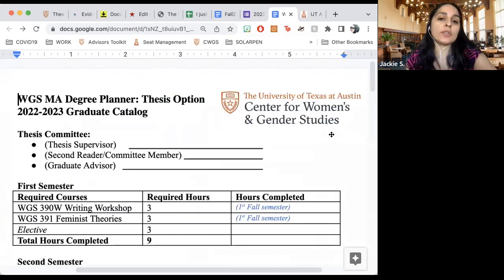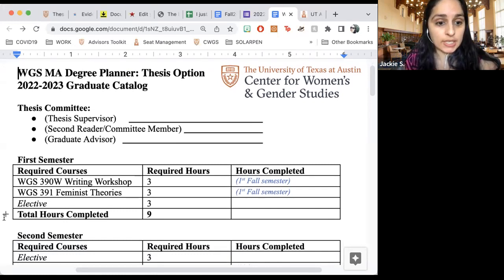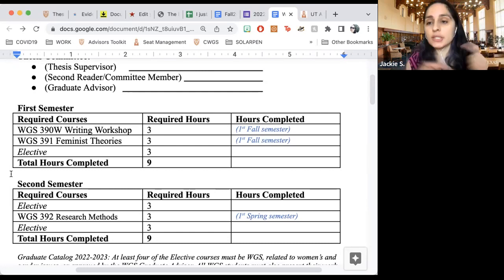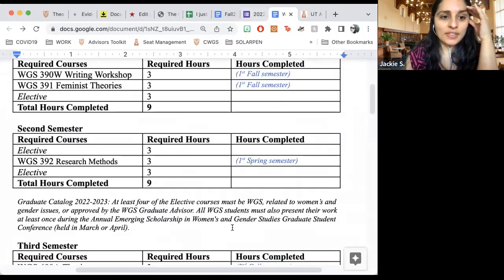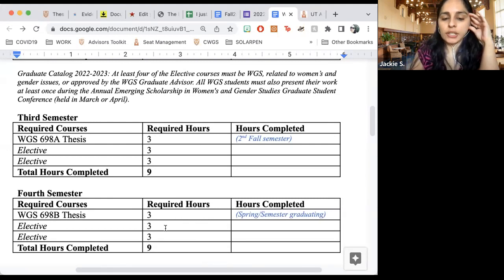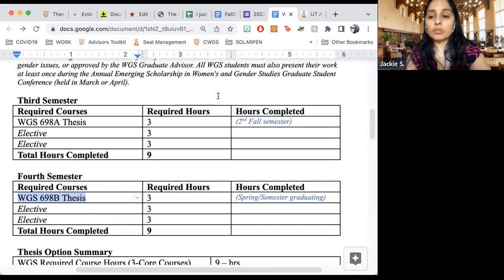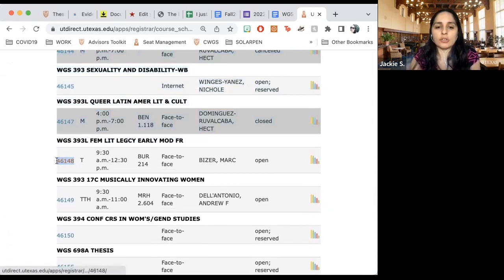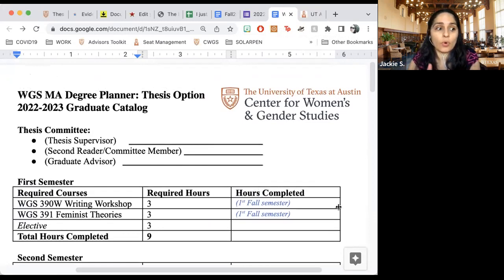WGS Master of Arts Degree Requirements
Explaining the course requirements for the WGS MA Degree Plan.